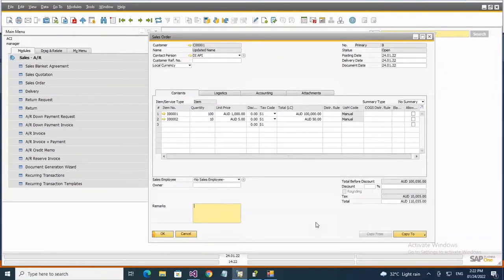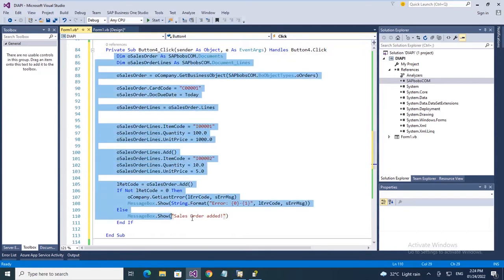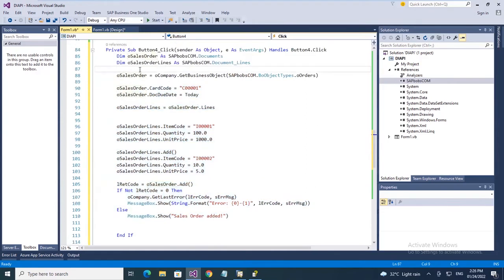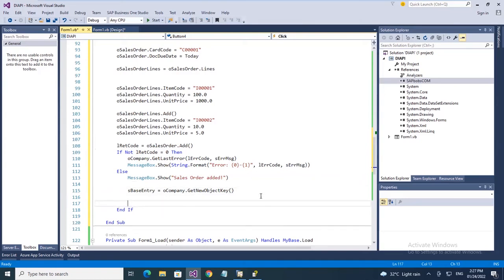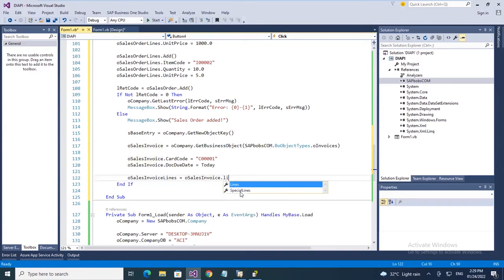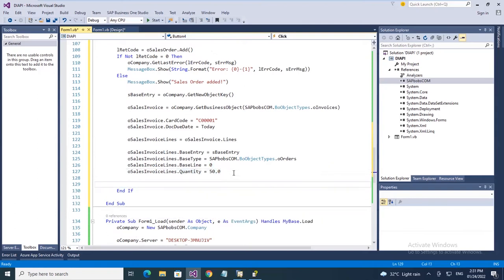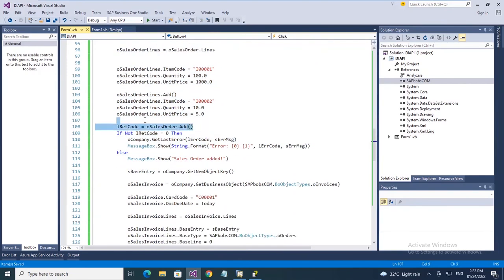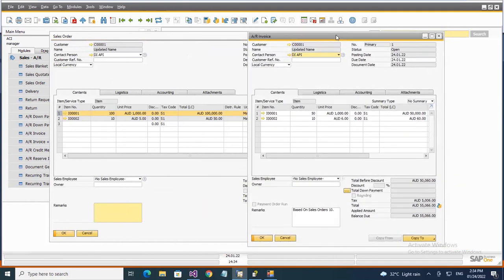Business Objects Copy To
Here you can see how to reference the Sales Order to a Sales Invoice to be added to the SAP Business One database.